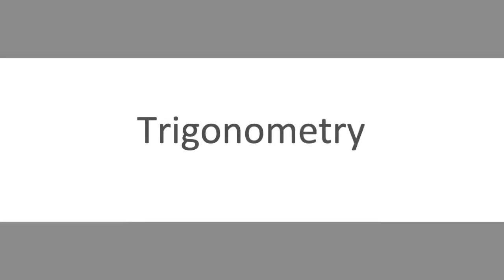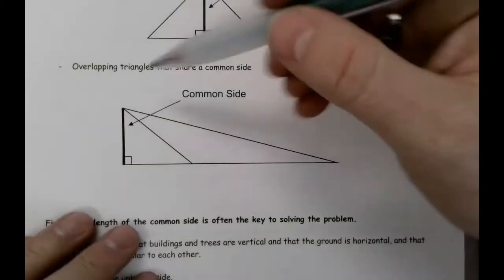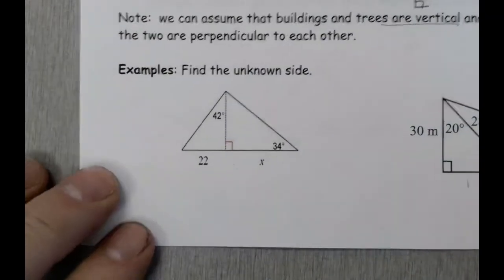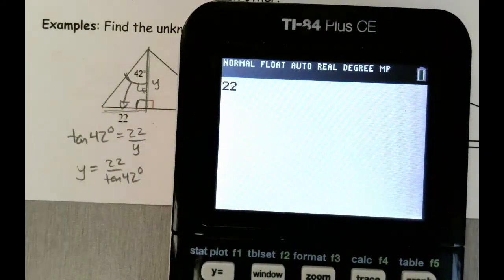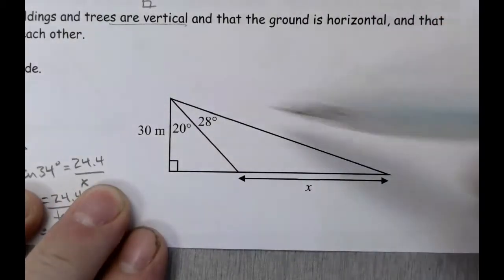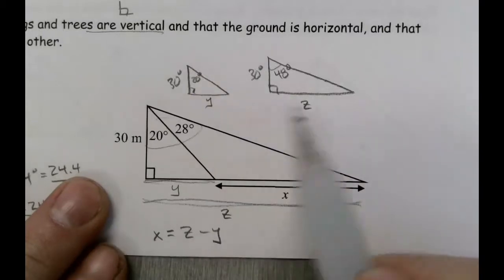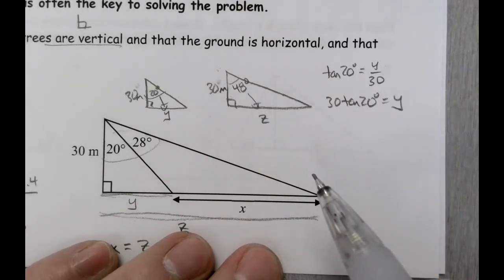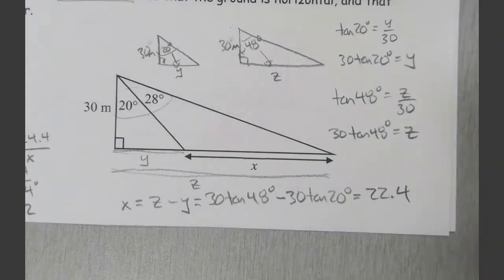Math 20 3 Multiple Triangle Problems Lesson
This is a very brief introduction to problems involving more than one triangle.